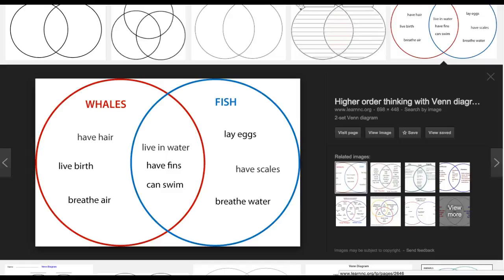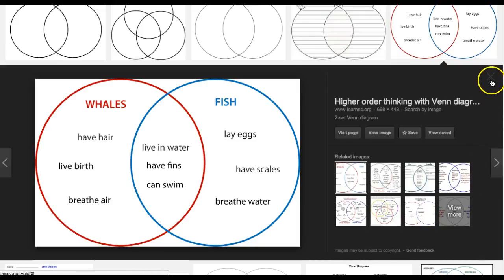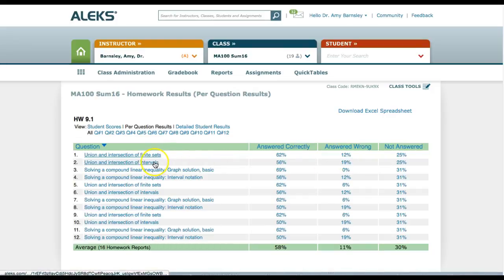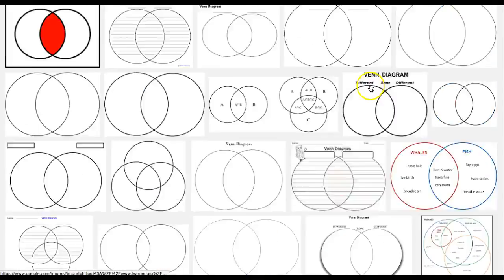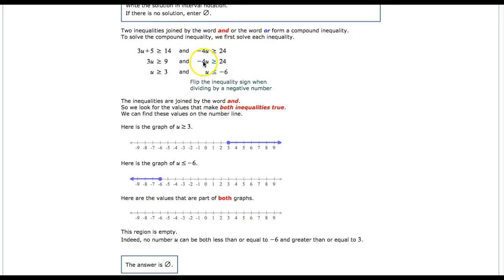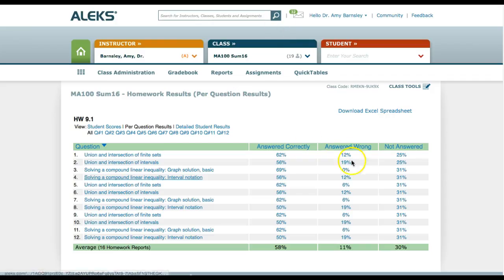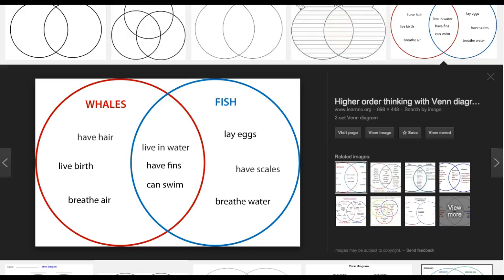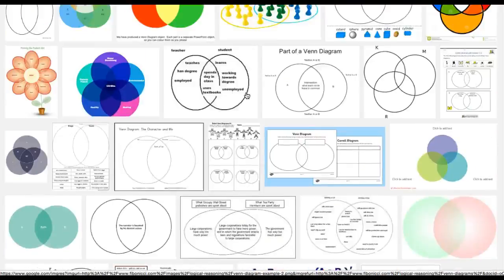union and intersection of sets